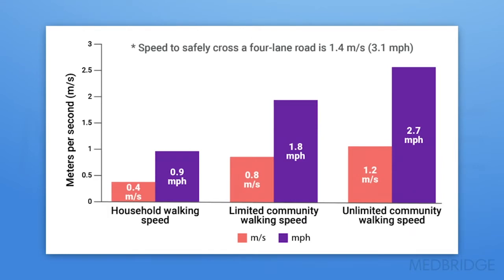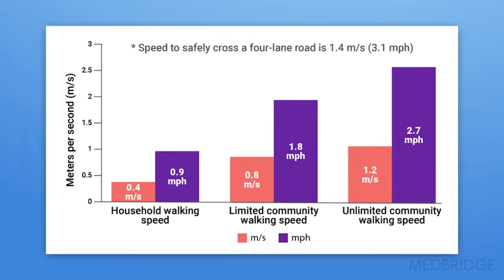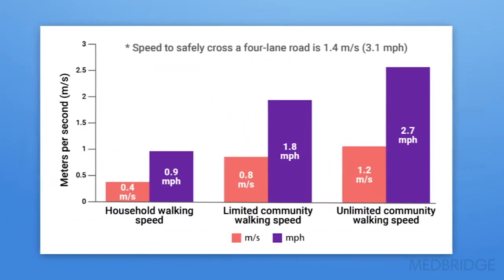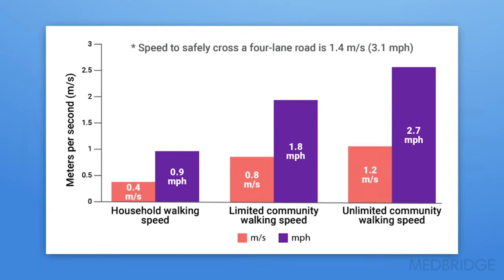Why Test Walking Speed When Assessing Patients with Multiple Sclerosis? - Kay Wing | MedBridge